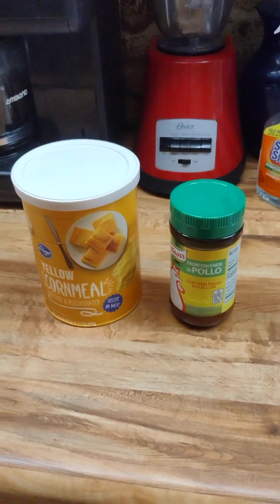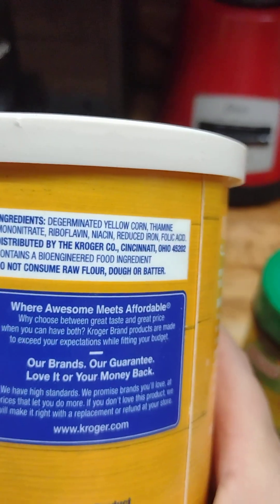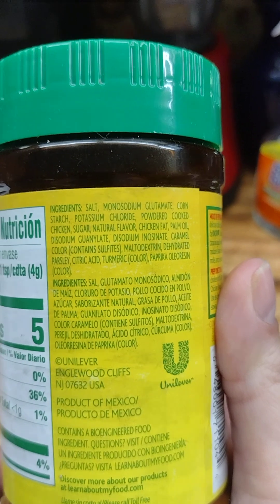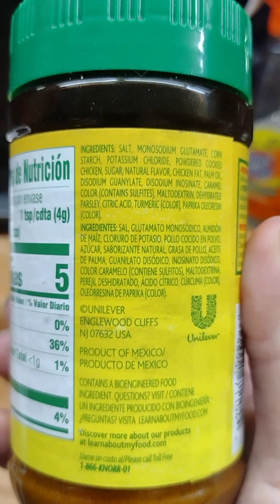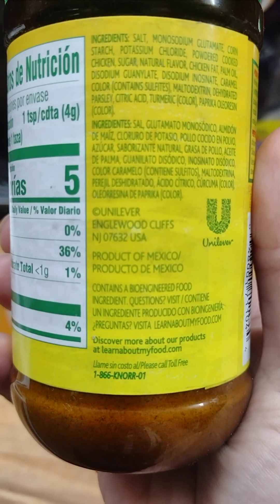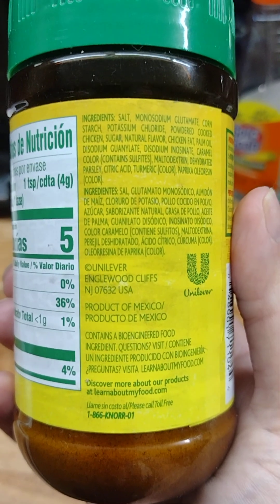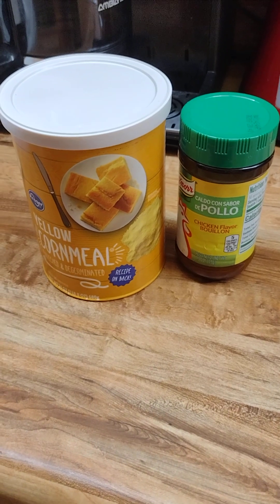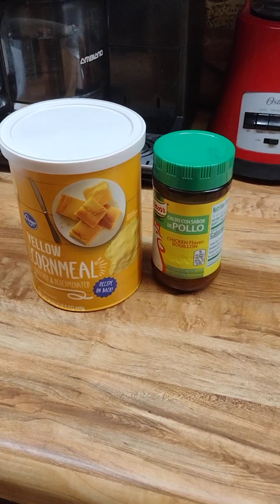What's in our Food